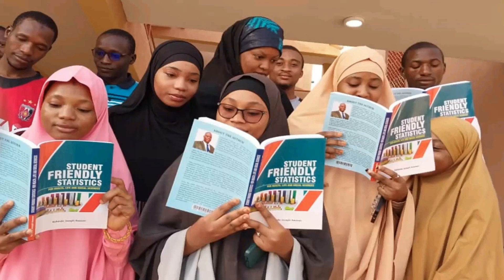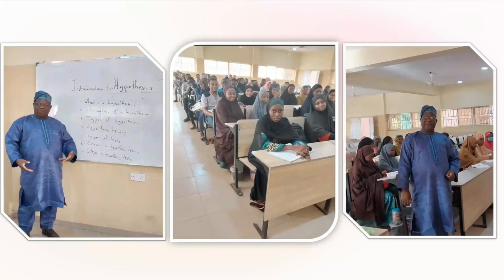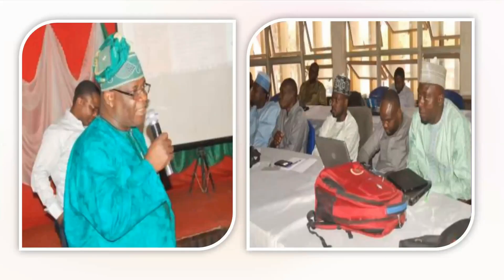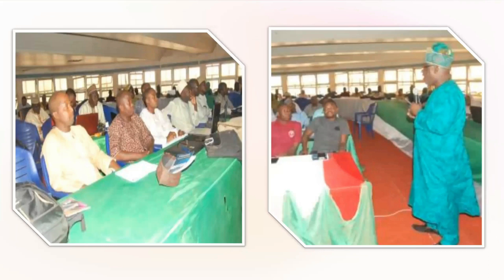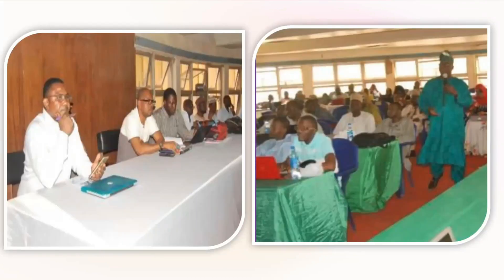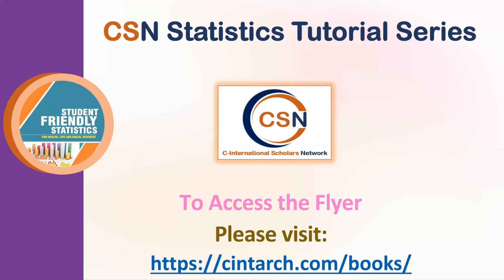How To Conquer Statistics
This video provides the strategies for mastering statistics (specifically by obtaining a copy of the "Student Friendly Statistics for Health and Social Sciences" and by participating in the C-International Scholars Network Statistics Tutorial Series).